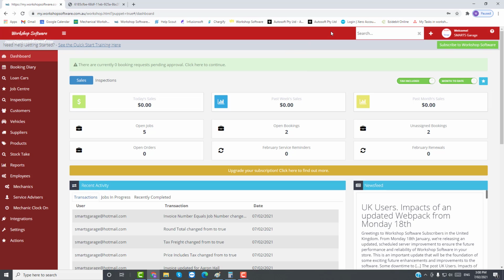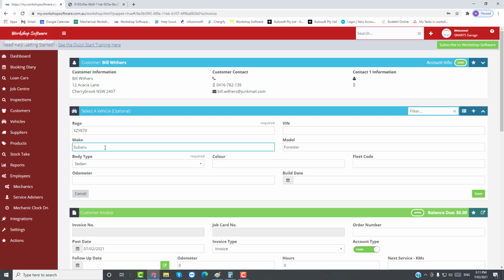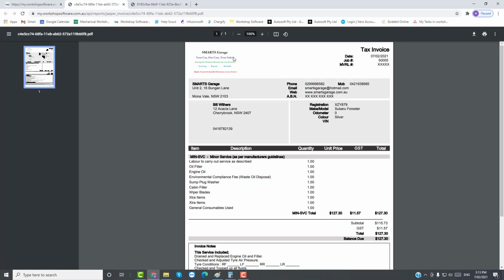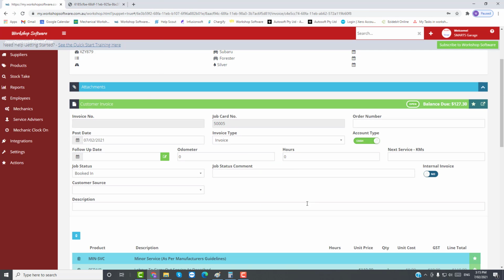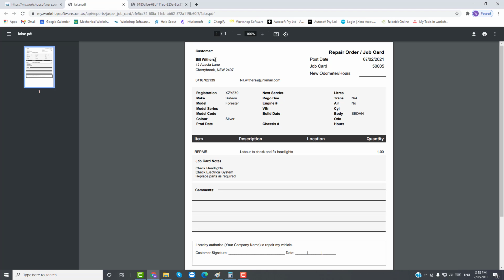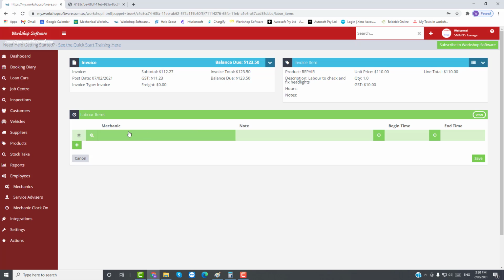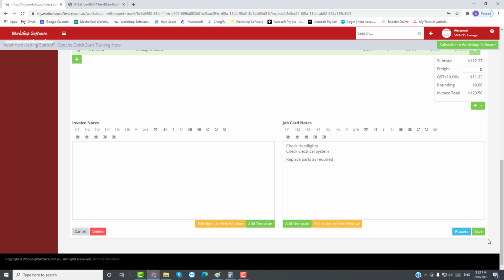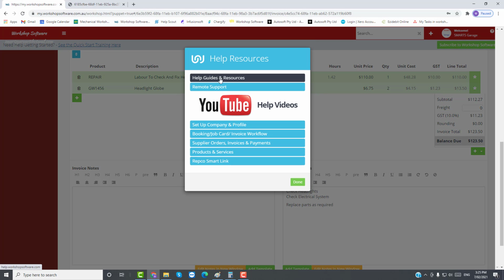Product Training: How to create a customer invoice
In this video we will run through the varies ways you can create a customer invoice in Workshop Software.